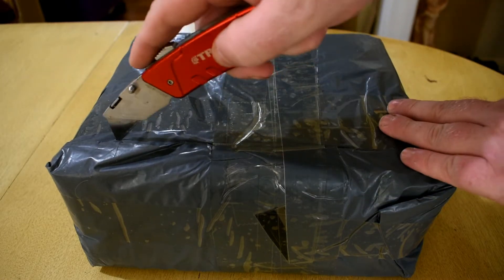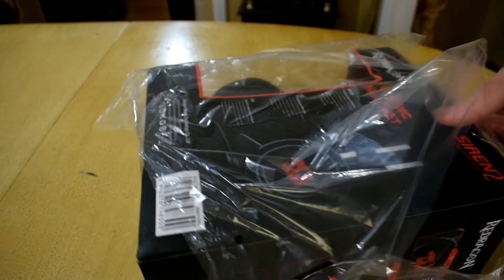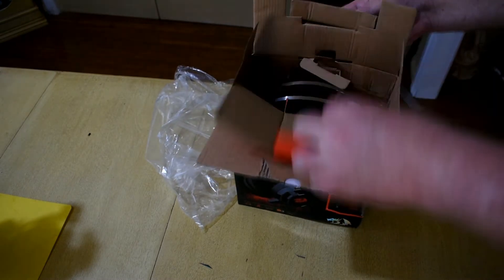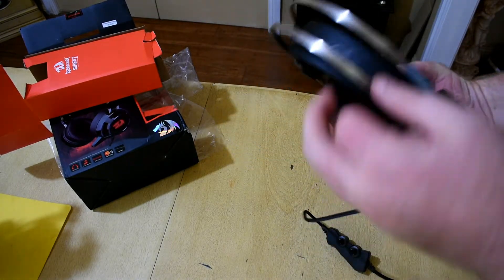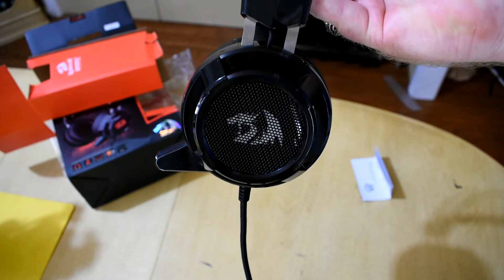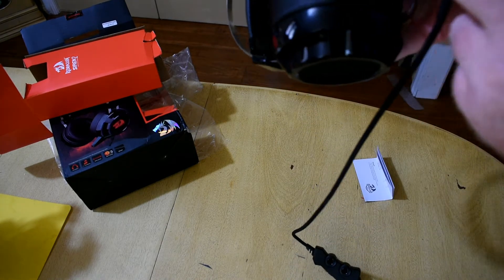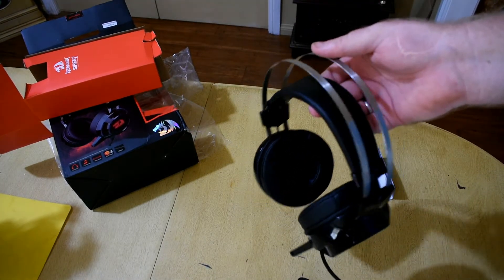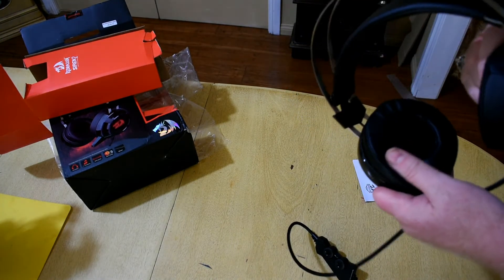Reddragon Siren 2 headset unboxing and review